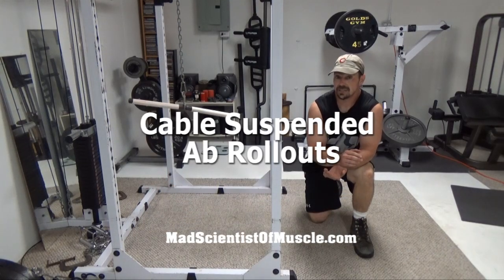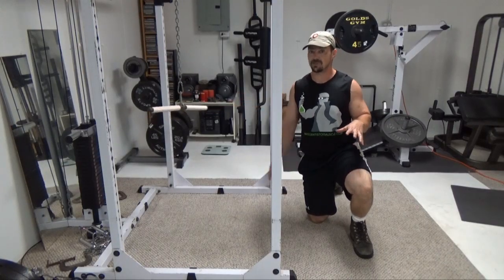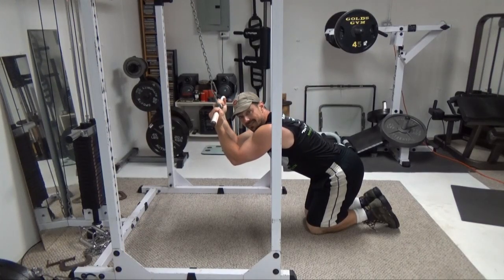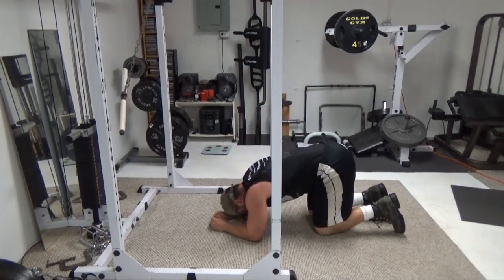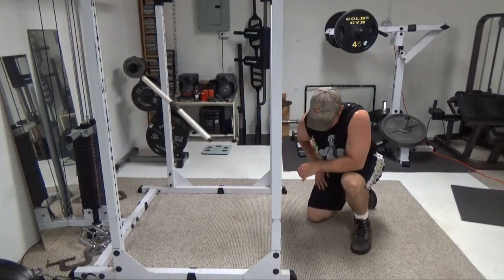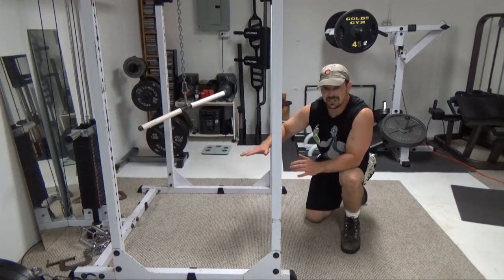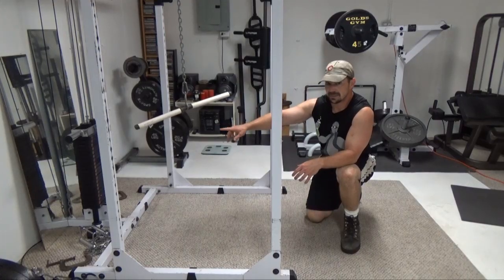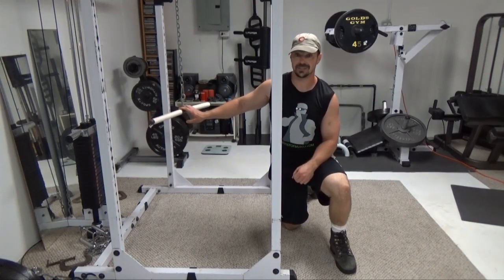Cable Suspended Ab Rollouts For Continuous Tension Six-Pack Ab Training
This one is just miserable...in a good way. The movement itself resembles a classic rollout, but the setup changes the level of tension on the core so that you get NO break from the start of the set to the end of the set.

This setup takes the Ab Rollout to an entirely new level of tension (and results!) on your six-pack abs.

The normal rollout is an excellent exercise, however you lose most of the tension at the top of it, unless you shorten the range of motion.

In this ADVANCED version, instead of rolling with your hands on top of something, we're going to SUSPEND your upper body from a high pulley, using that as a counterbalance to your bodyweight.

This means that as you're doing the rollout, not only are you supporting your bodyweight, you're also working against CONSTANT cable tension trying to pull you up.

There is NO break in the tension from the start of the set to the end of the set.

You are going to hate me for this one...and you'll sound like Arnold in Total Recall when he's pulling the giant tracker thing out of his sinuses.

How to Setup and Perform Cable Suspended Ab Rollouts

To perform this one, you'll need a high pulley and a cable handle. You may also need a length of chain to extend the cable down from the high pulley, if your high pulley cable isn't long enough to reach far enough down to do the exercise without the weight stack hitting the top of the machine.

If you don't have a high pulley, you can also use a band or bands to suspend yourself as well...the trick will be having a good combination of bands to properly counterbalance your bodyweight.

You'll see what I mean when you see the setup...both with cables or bands, you'll need to experiment with how much weight/resistance you use. It'll be easy to determine it pretty quickly once you see how the exercise is done and you test your setup out.

The counterweight needs to be heavy enough that it keeps you off the floor but not so heavy that it pulls you right back up.

To give you an idea of resistance, I've got 90 lbs on my cable stack and I weigh around 200 lbs here.

Take an underhand grip on the bar (or band/bands) and kneel on the floor a few feet back from being directly under the pulley. We want a backwards angle on the cable/chain, as you can see in the picture.

I haven't even started the exercise yet and I'm already in the mid-way position of a cable crunch with great tension on the six-pack abs...and it only gets worse from here.

Now start coming forward into the rollout type of movement. Come all the way forward until your body is stretched out.

At this point, your elbows will potentially contact the floor.

That's totally fine and to be expected. Just don't let anything else touch the floor.

Hold that position for a second or two, then use your six-pack abs to pull yourself back to the start position, maintaining that slight elevated off the floor.

Come all the way back up to the start position...where you can see that I'm still in the mid-way position of a cable crunch with NO break in tension.

Now do it again with no break.

The first time you do it, don't go to complete failure. Leave a rep or two in the tank.

When you've experienced the exercise, then you can push it and potentially work it until you can't maintain core stability. This often results in falling on the floor, so be sure you don't completely drop the cable and crash the weight stack.

The Suspended Cable Ab Rollout is An Advanced Exercise

You'll need to have a very strong core already in order to do this one, but it's awesome for getting your core even stronger.

It'll absolutely TRASH your six-pack abs with constant tension...and this kind of tension and resistance means your abs will "pop" even at higher levels of bodyfat. When you get leaner, they'll pop like crazy.